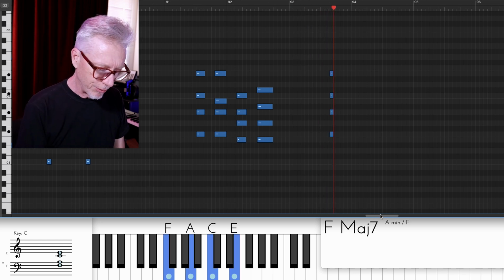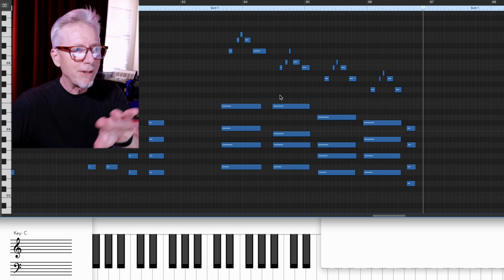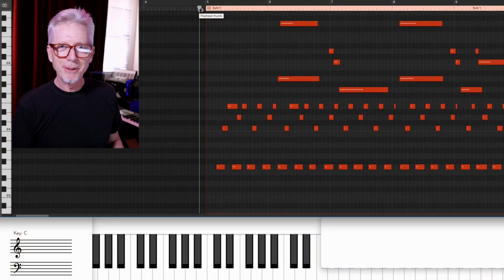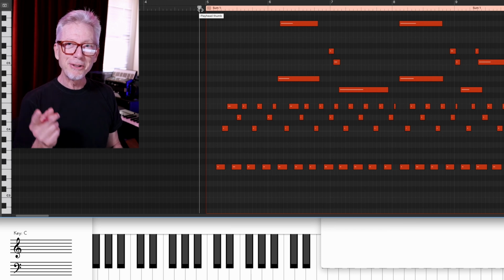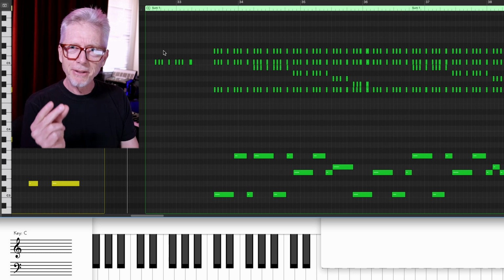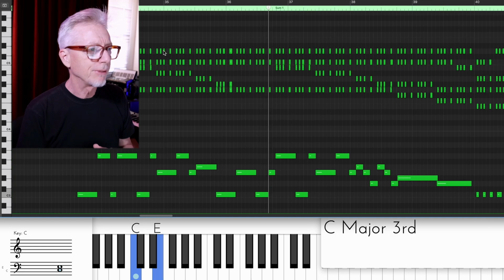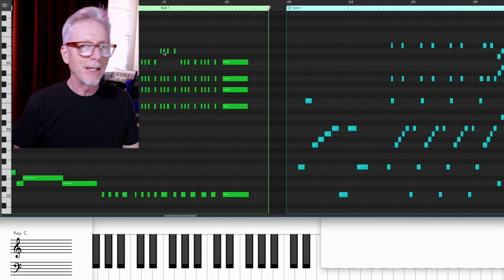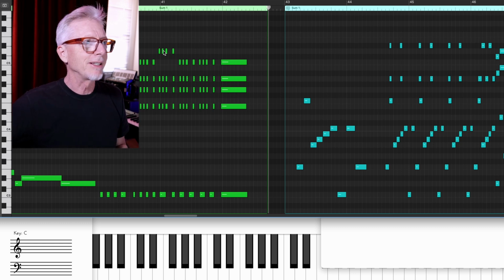Hook Your Listener with Repeated Figures. 6 great examples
Repetition is a basic composer's tool. Ostinatos, Pedal Tones, Isorhythms, Boogie Patterns... I've got 6 examples you can use right now.
00:00 intro
00:40 basics
02:14 Bass ostinato triplet
04:06 Treble ostinato 7/8
05:06 isorhythm
06:30 boogie woogie figures
09:13 common tone pattern
10:38 pedal tone & figure
11:29 conclusions